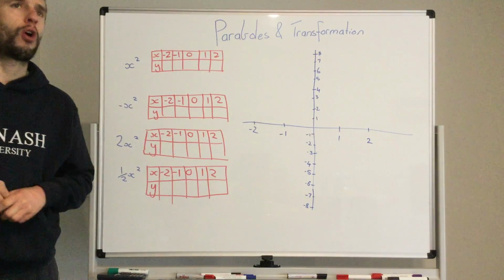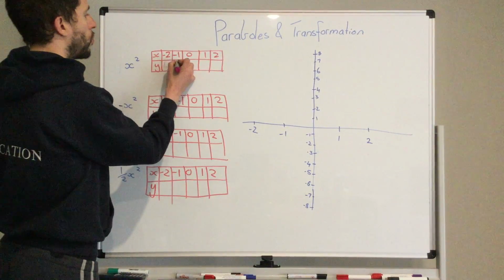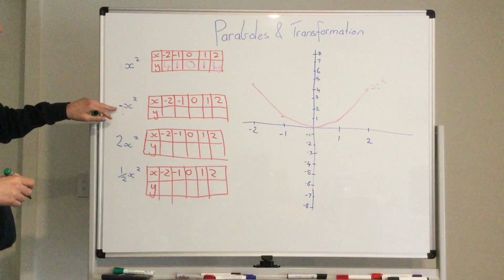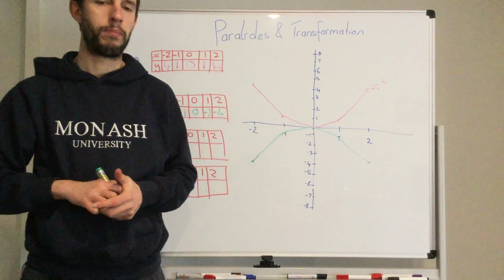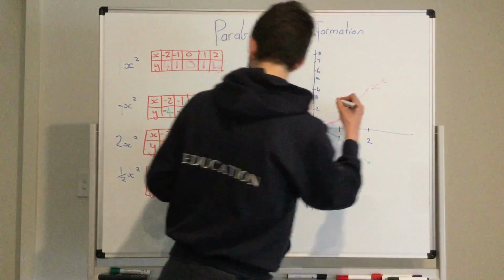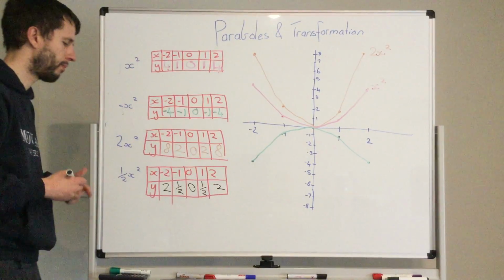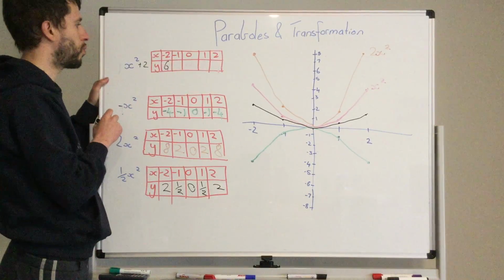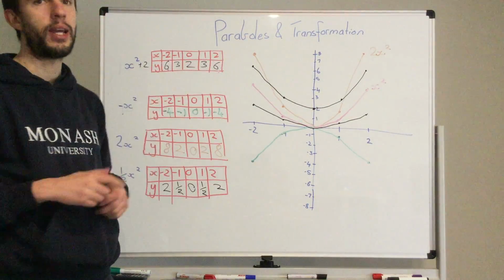Paraboles and Transformation